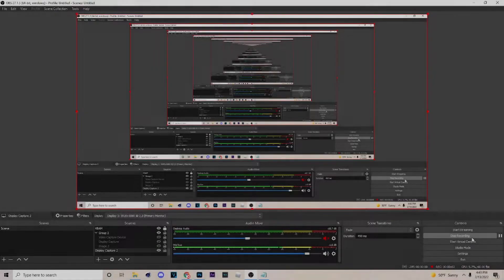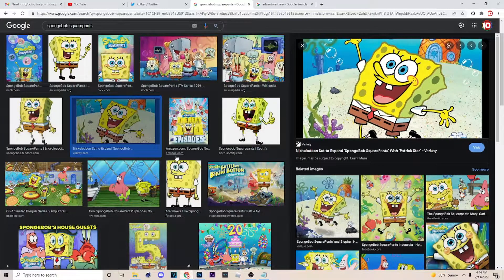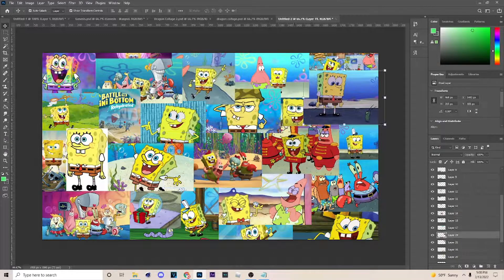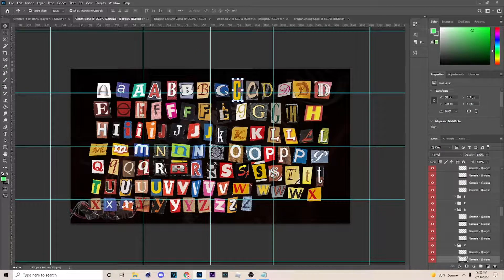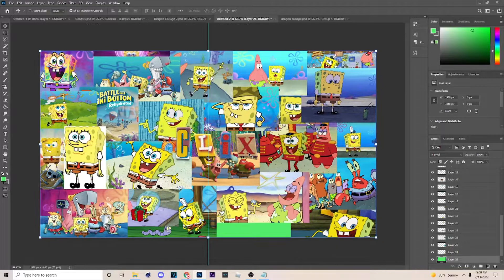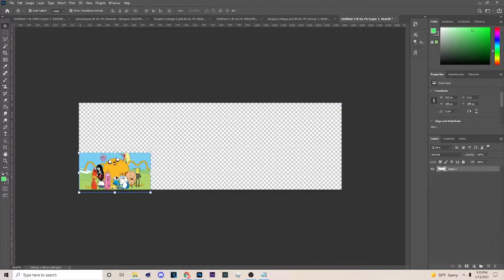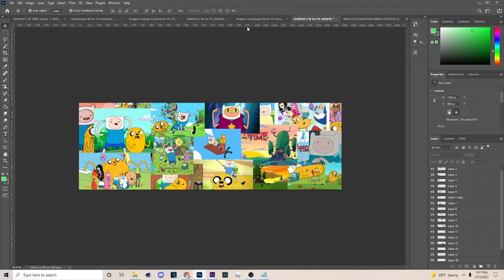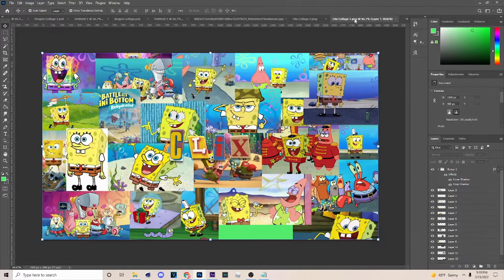Photoshop Tutorial: How To Make Scrapbook Letter Moodboard/Collage + FREE PSD!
Photoshop Tutorial: How To Make Scrapbook Letter Collage! In-Depth Photoshop Tutorial!

Xbox: NF DragonXI